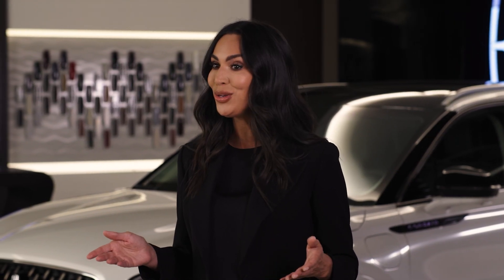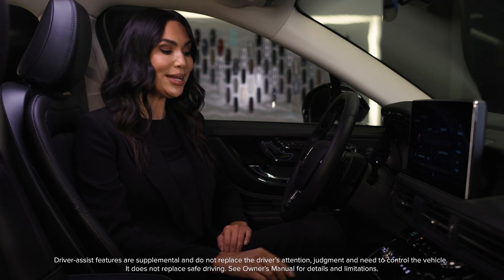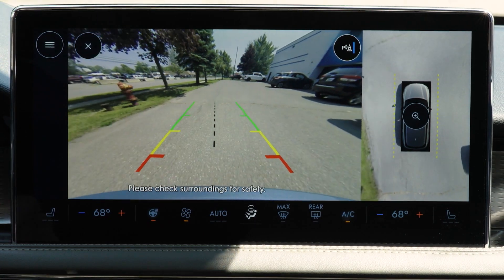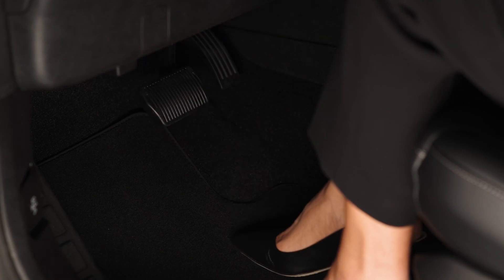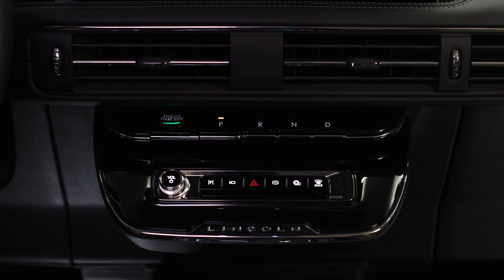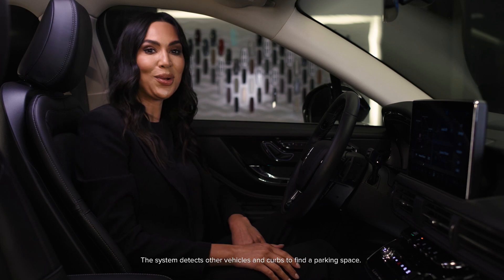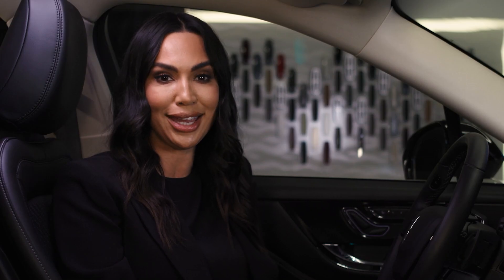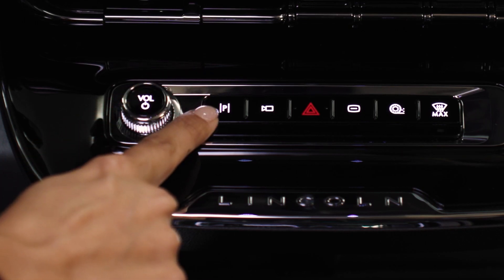Lincoln Active Park Assist 2.0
Learn about Lincoln Active Park Assist 2.0, a driver assist technology that makes it easy to pull into and out of parallel parking spaces.